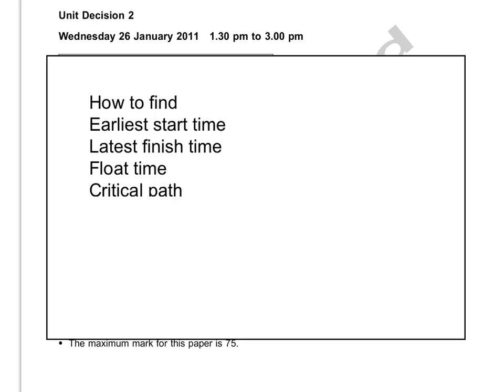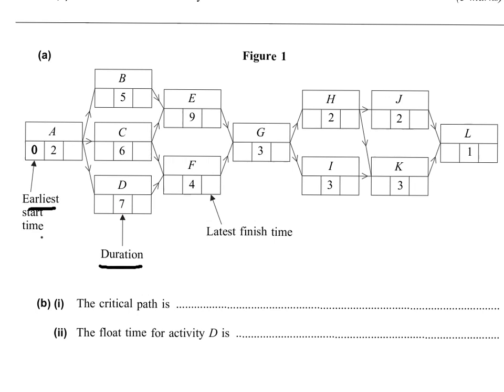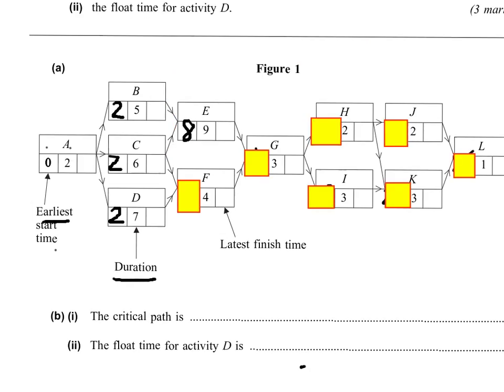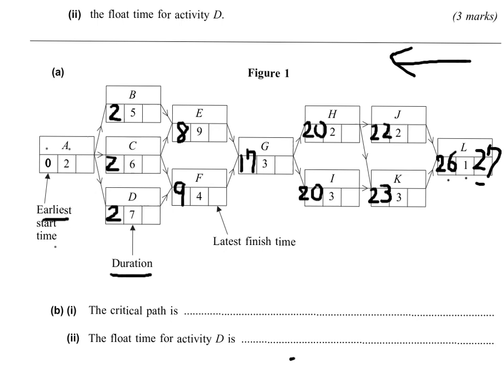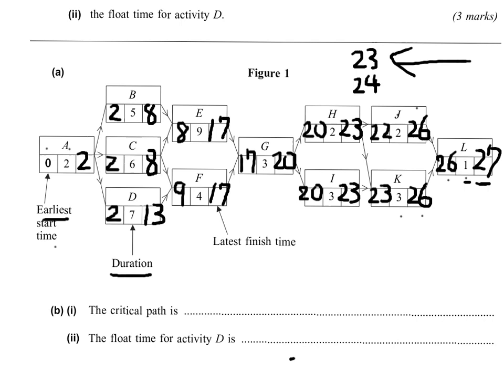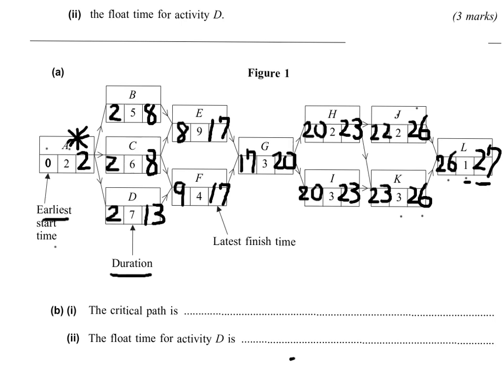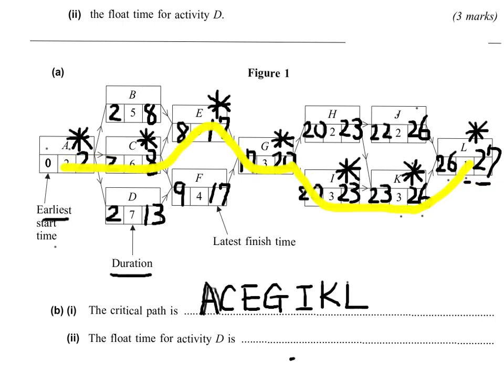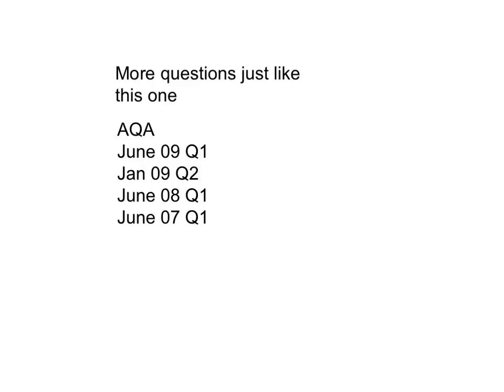D2 how to find the earliest start time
d2 how to find earliest starting time, float time, critical path